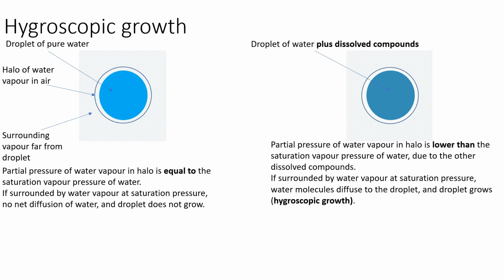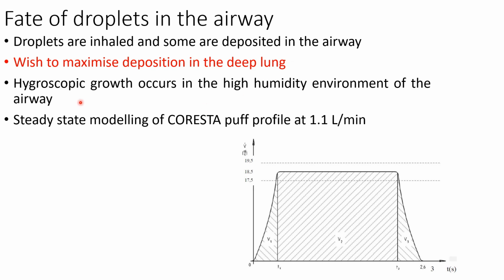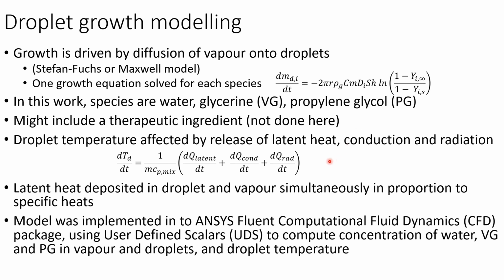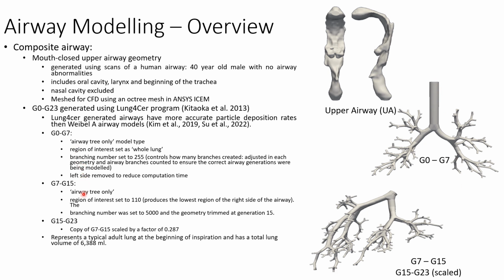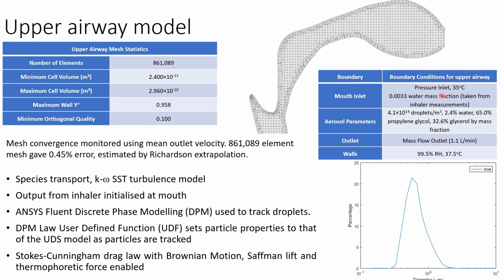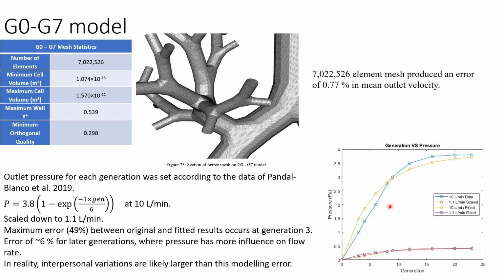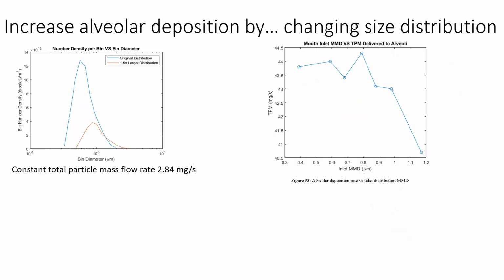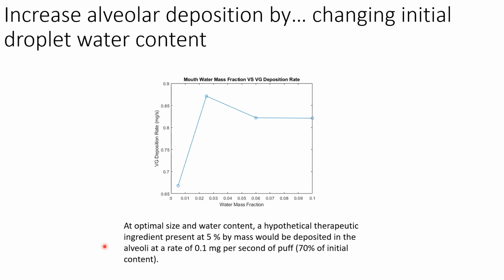Hygroscopic growth of droplets within the human airway for drug delivery - Mark Jermy - SCONA 2023